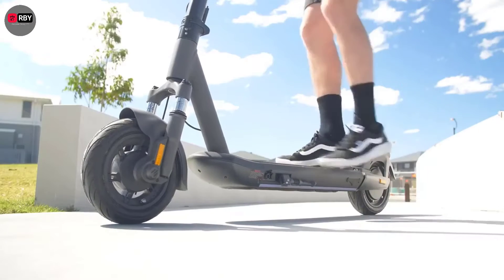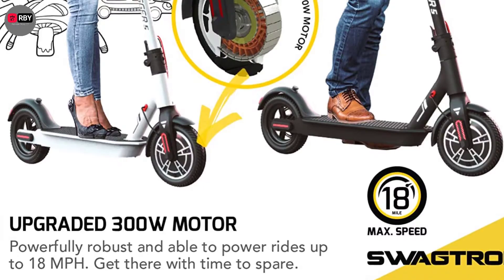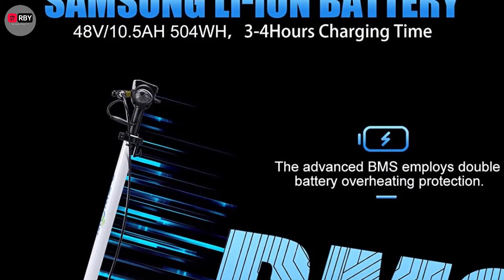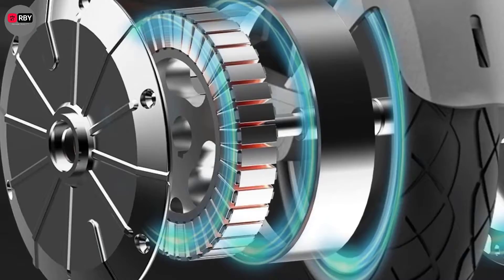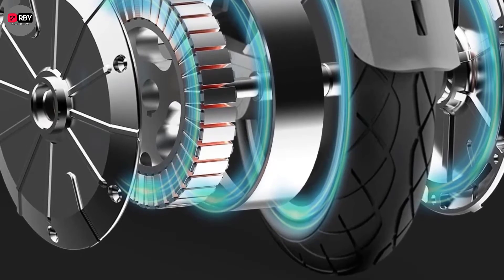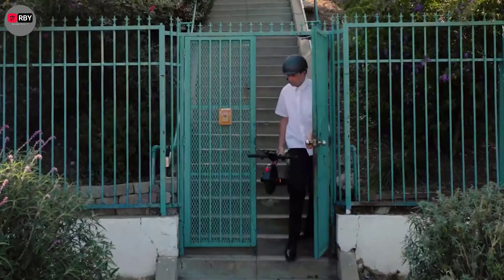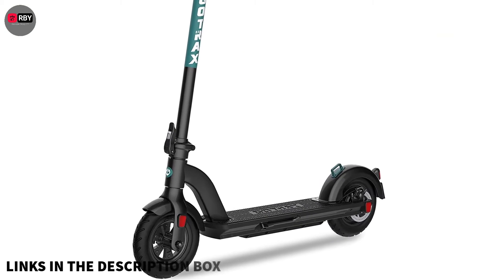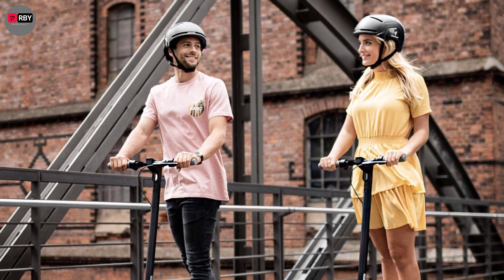Best Adult Electric Scooter | Top 5 Electric Scooter 2022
ad Best Adult Electric Scooter | Top 5 Electric Scooter 2022,
electric scooter,
adult electric scooter,